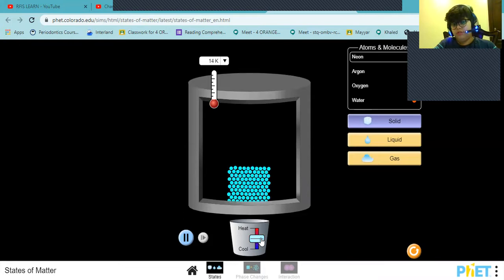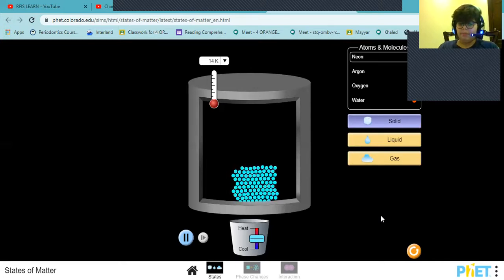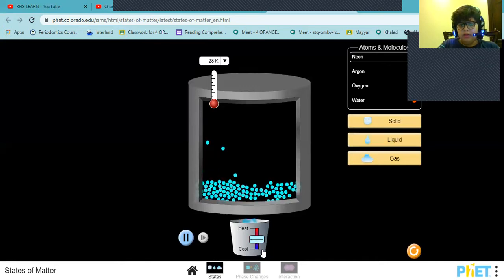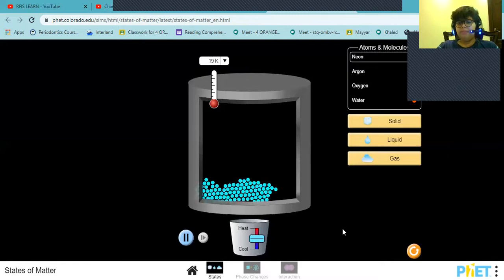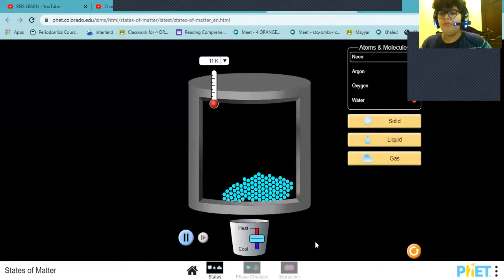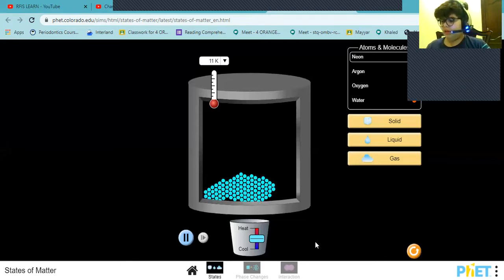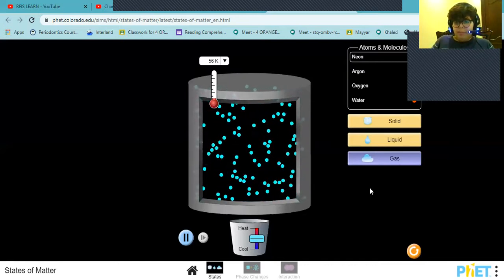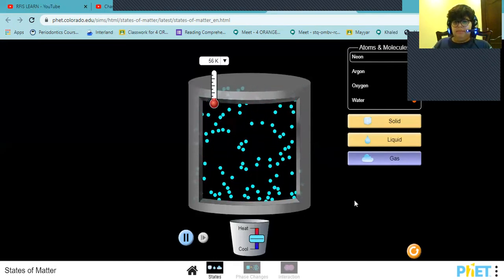physics states of matter(in details) part 2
new video in physics